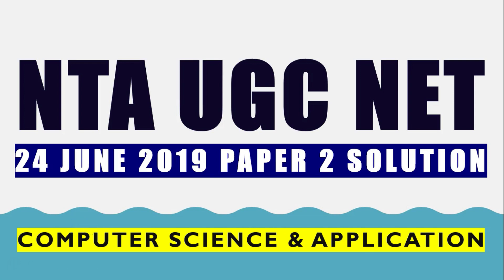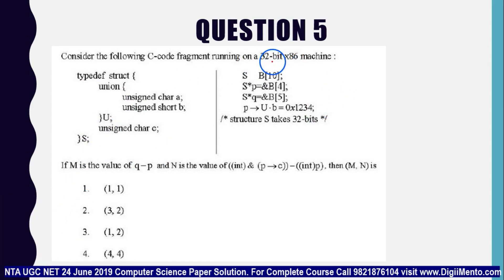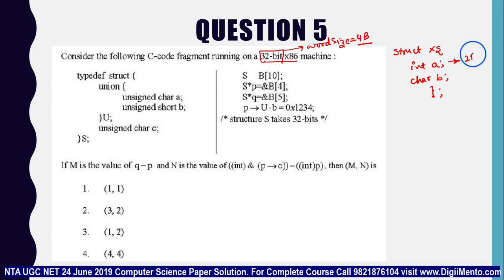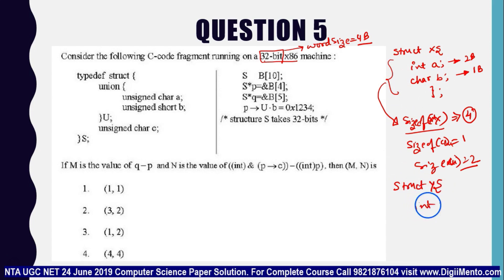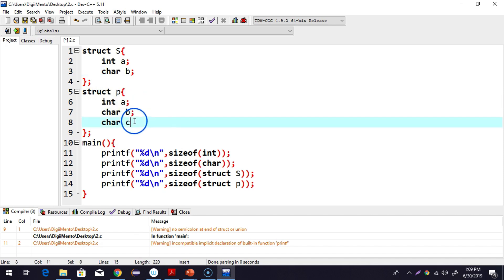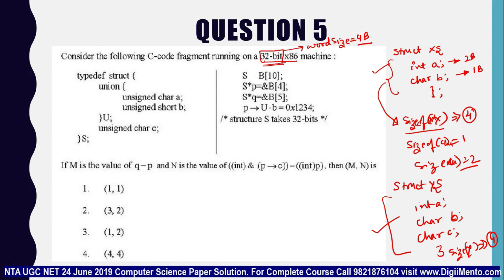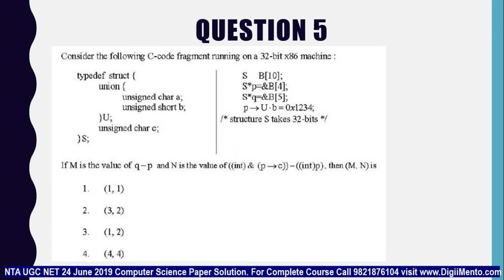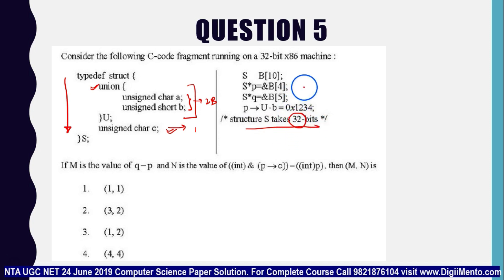Questions 05 NTA UGC NET Computer Science 24 June 2019 Paper 2 Answer Key